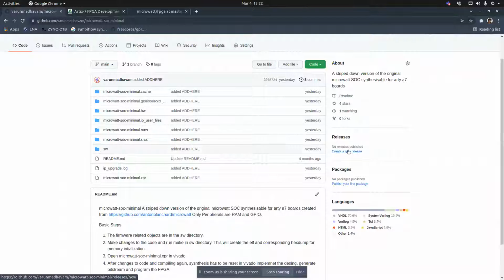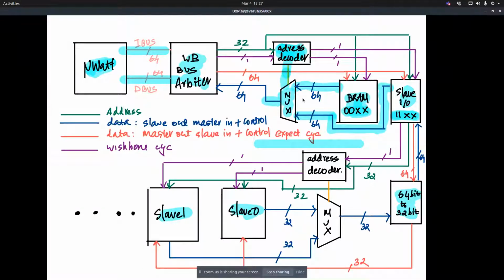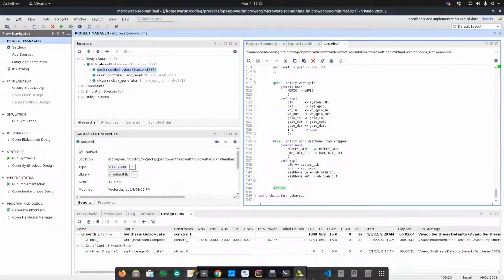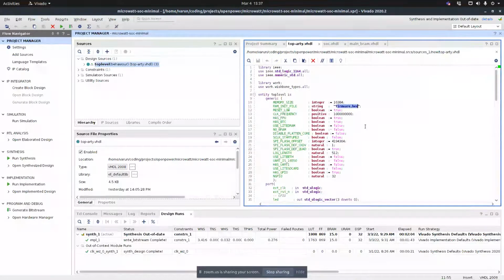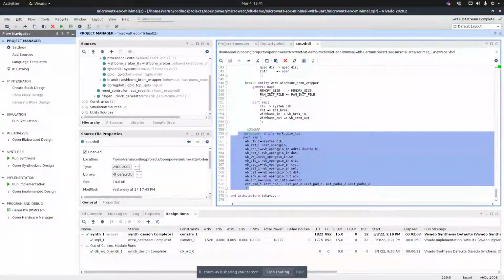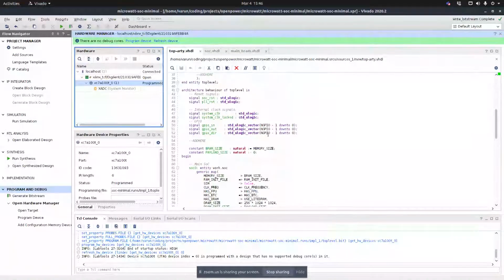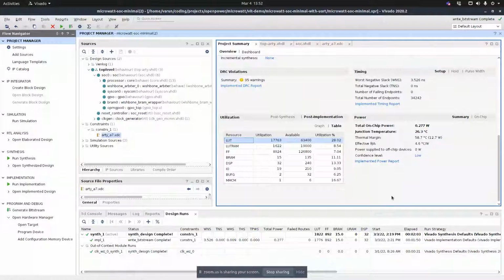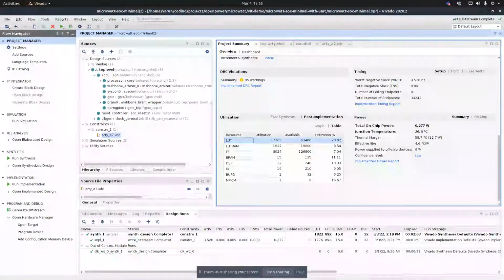FGA Implementation | Varun Mohan | National Institute of Electronics and Information Technology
Mr. Varun Mohan delivers his presentation on FGA Implementation